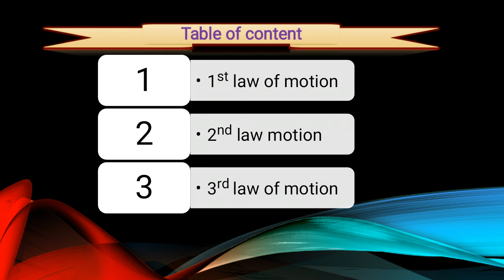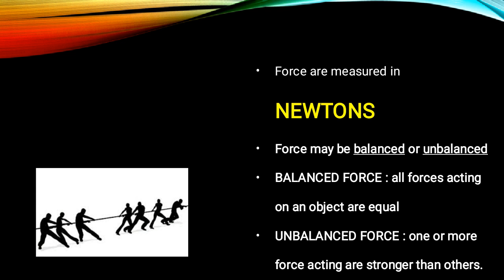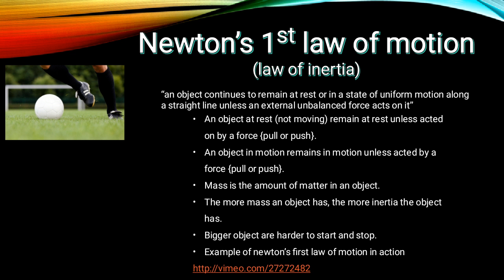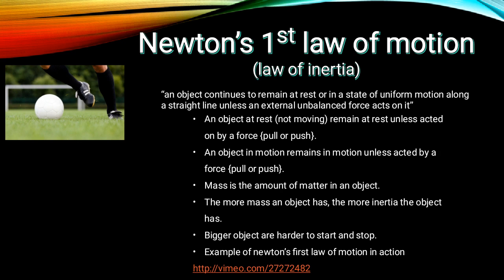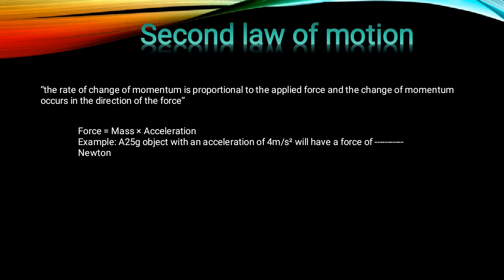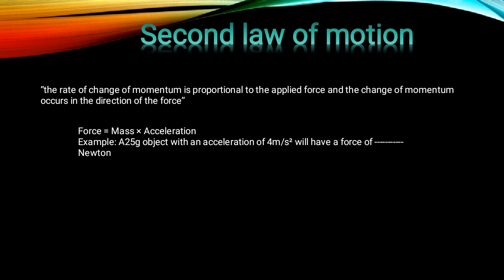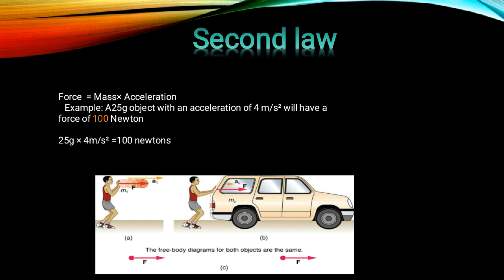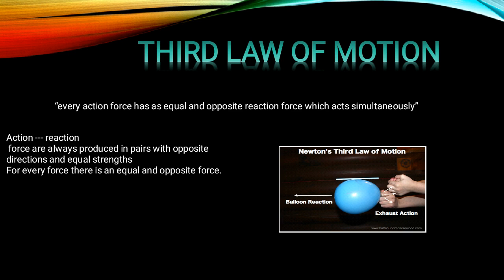Physics Bridge Course- Part 3 (Mechanics- Laws of Motion)